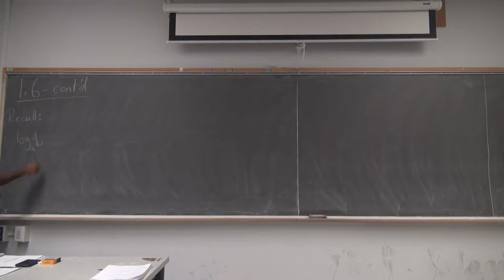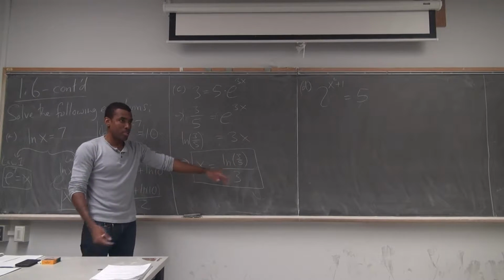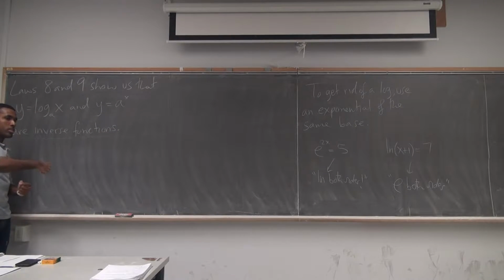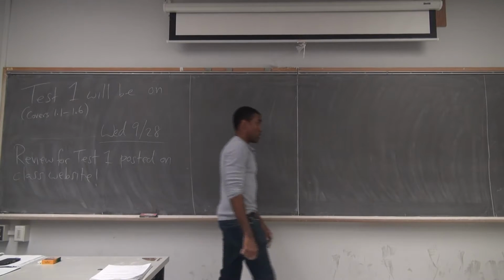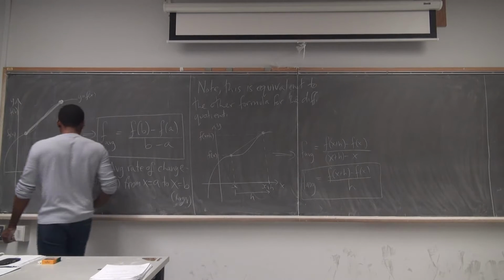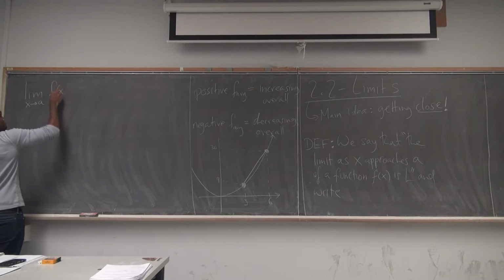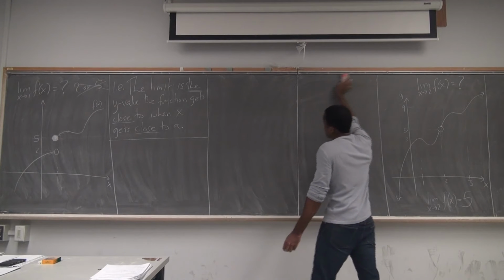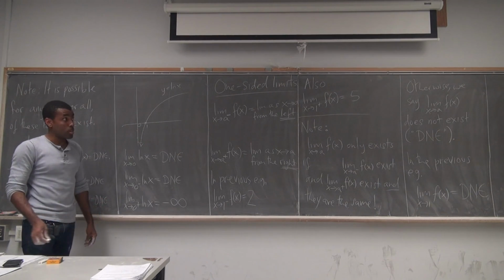Math 205 JW Lecture 6 - Algebra with exponentials and logs; Average Rate of Change; Intro to Limits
Welcome to lecture 6 of Math 205 JW - Elements of Calculus.

In tonight's lecture, we finish our discussion on logs by solving equations involving logarithms and exponentials. We then talk about the graphs of logarithms and how we could figure them out by noting that logs are the inverses of exponentials. We also discover the convenient truth that in solving equations, we can use logs to get rid of exponentials and exponentials to get rid of logs.

We then move on to chapter 2 of our text--the official start of calculus. We start slowly with talking about the average rate of change, and what would you know, the difference quotient as well as the interpretation of slope as rate of change comes in handy here.

We then move on to talking about limits. We define them and play around with the concepts a bit by looking at a few examples. We also introduce the notion of one sided limits, and then run out of time. We will pick up with our discussion of limits in the next class.